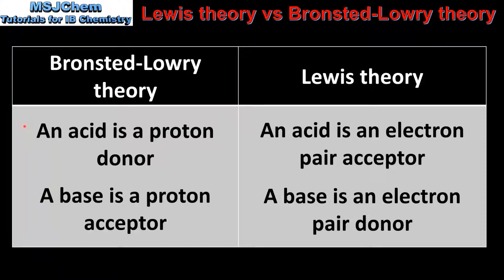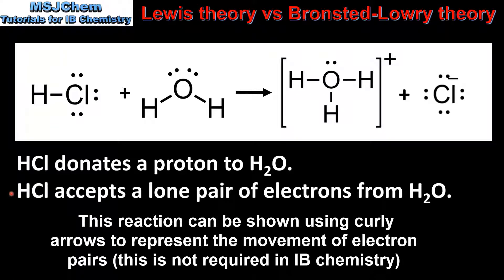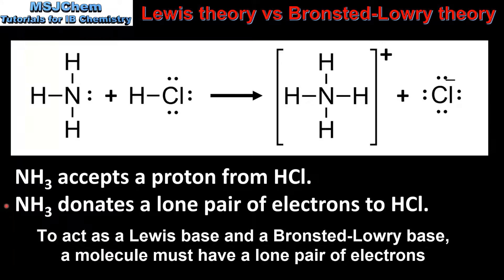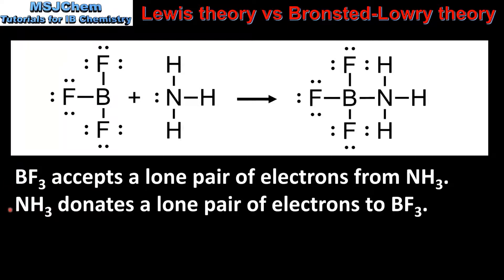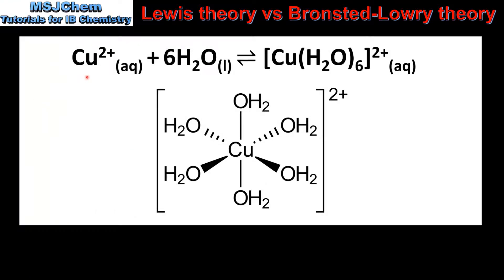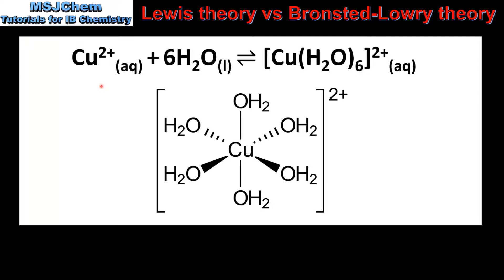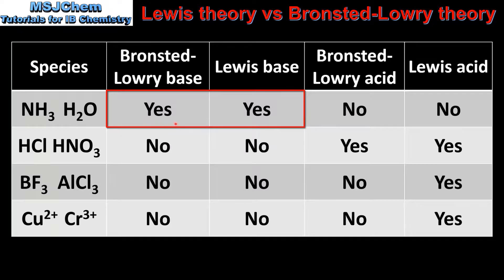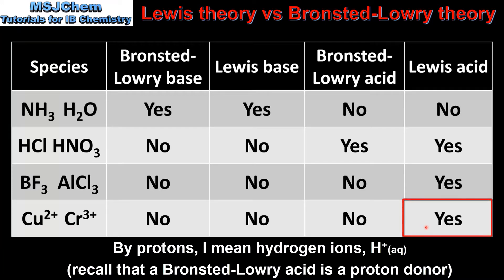18.1 Lewis theory vs Bronsted-Lowry theory (HL)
This video is a comparison between the Lewis theory and the Bronsted-Lowry theory of acids and bases.